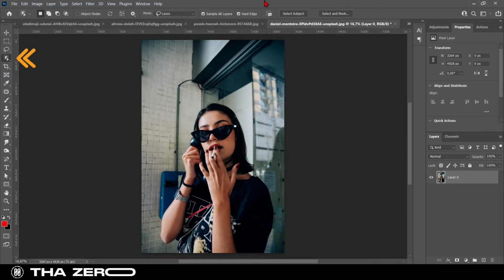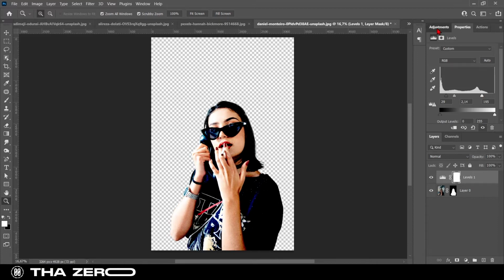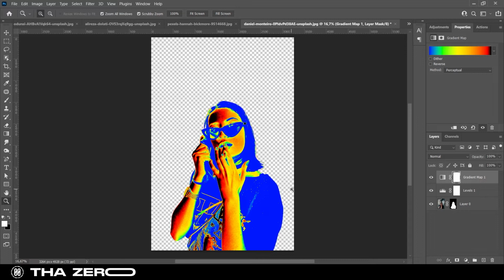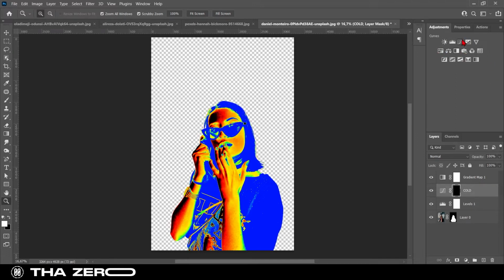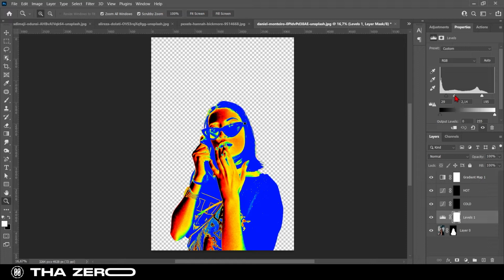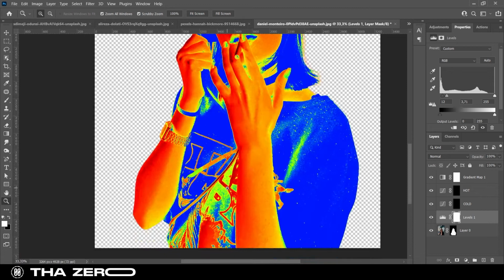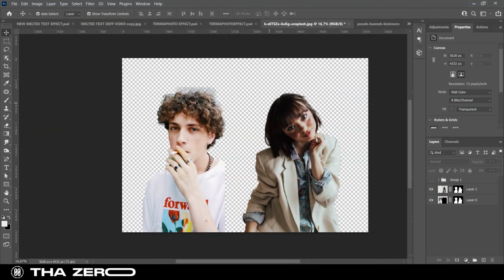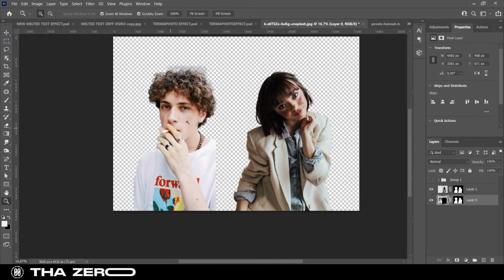THERMAL PHOTO EFFECT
The perfect THERMAL CAMERA photo effect is here!

If you love gradient map effects, you need to know how to create this thermal camera filter for your next graphics.

In less than 4 minutes, I will show you the easiest process to create and edit this effect